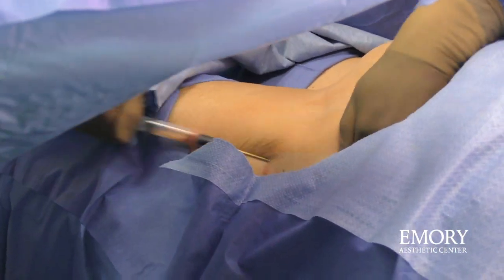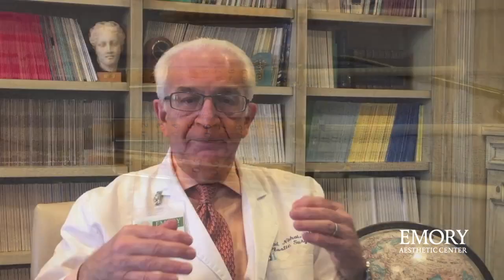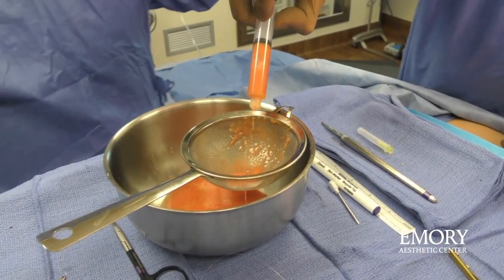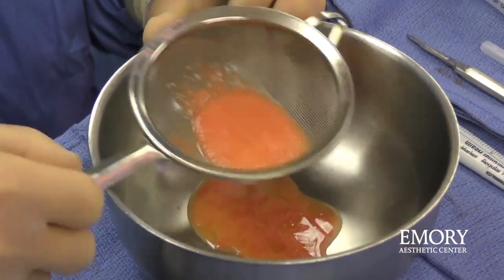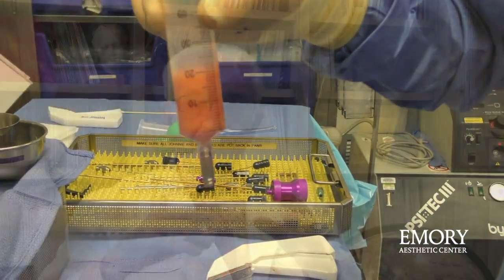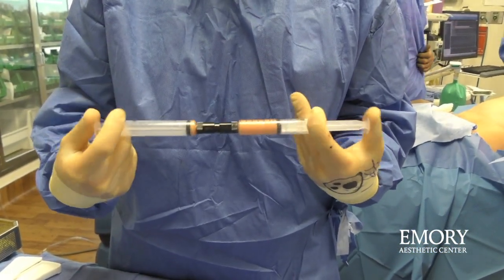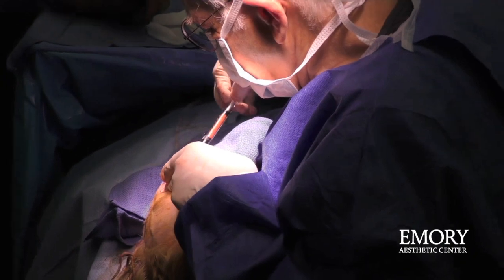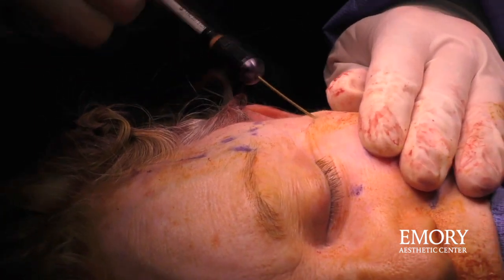Are Fat Grafts Reliable?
Dr. Foad Nahai from the Emory Aesthetic Center discusses what areas of the body fat grafts work best, how the procedure is performed and if they are reliable.